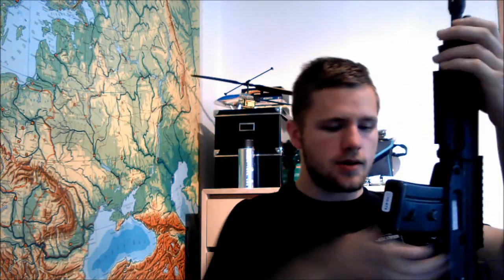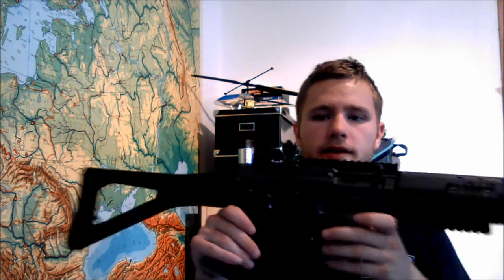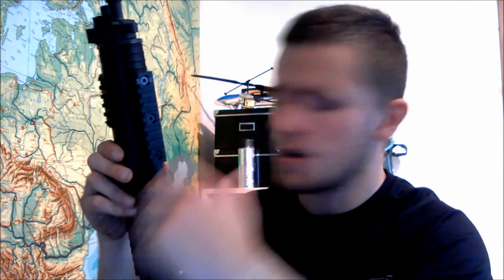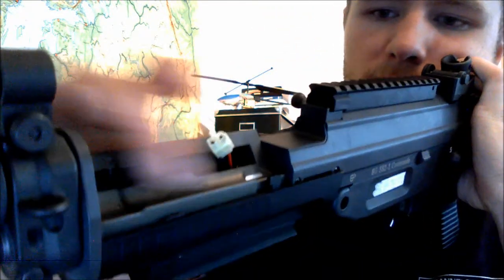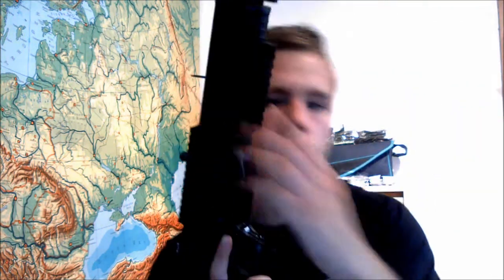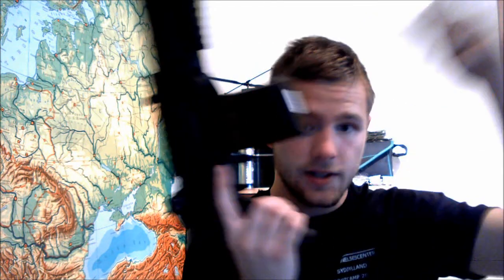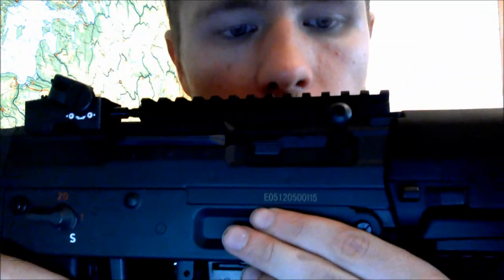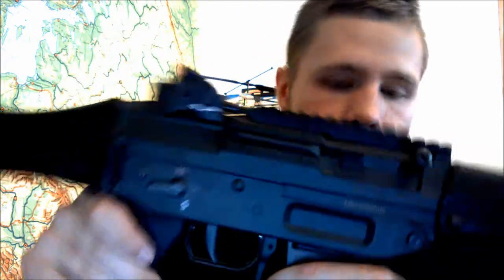Airsoft review, Cybergun and SwissArms SG 552 Commando, Nylon V3 gearbox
My review on the Cybergun licensed SwissArms SG 552-1 Commando.